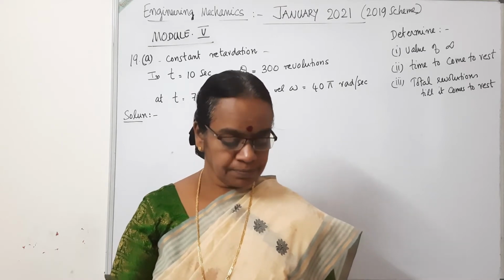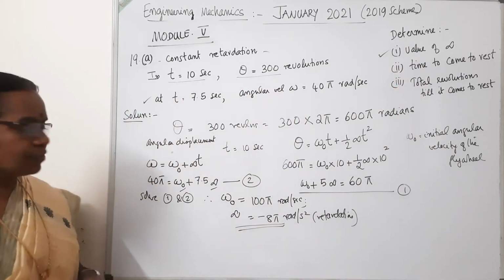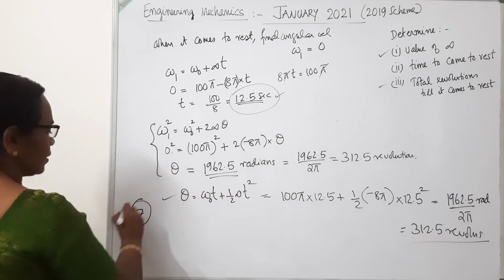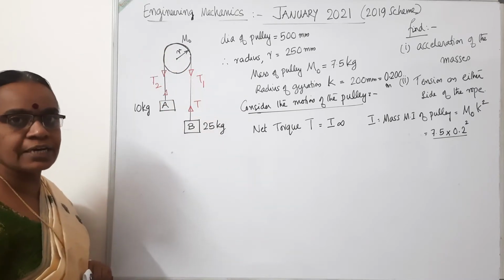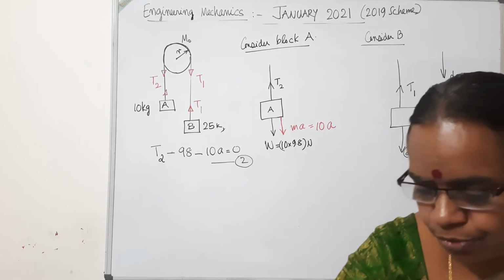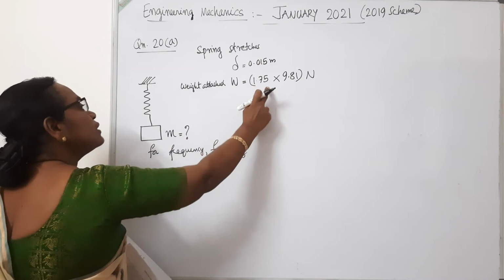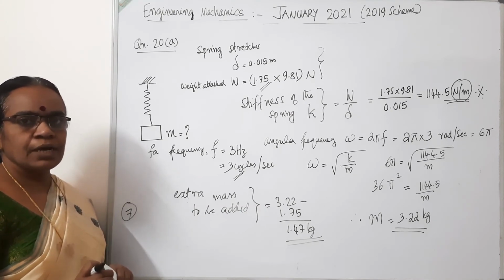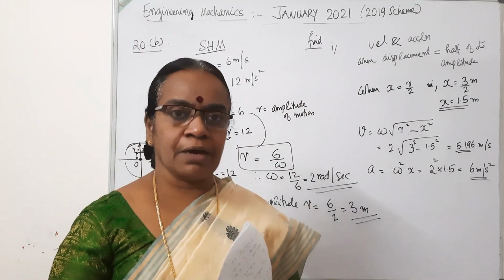KTU University Examination Questions Discussion | Engineering Mechanics | Dynamics | Special Video 3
In this video, the PART B Questions (from Module 5 - Dynamics) of Engineering Mechanics Examination by KTU on January 2021, is solved.

The questions solved in this video are:

Q19a. A flywheel rotates with a constant retardation due to breaking, in the first 10 seconds, it made 300 revolutions. At t = 7.5 sec, its angular velocity was 40π rad/s. Determine:
i) The value of constant retardation
ii) The total time taken to come to rest and
iii) The total revolutions made till it comes to rest. (00:33)

Q19b. Two blocks of masses 10 kg and 25 kg are attached to the two ends of a flexible rope. The rope passes over a pulley of diameter 500mm. The mass of the pulley is 7.5 kg and its radius of gyration is 200 mm. Find the acceleration of the masses and the tension on either side of the rope. (10:19)

Q20a. A spring stretches by 0.015m when a 1.75kg object is suspended from its end. How much mass should be attached to the spring so that its frequency of vibration is 3 Hz. (23:54)

Q20b. A particle has SHM. Its maximum velocity is 6m/s and maximum acceleration is 12 m/s2. Determine the angular velocity and amplitude. Also determine its velocity and acceleration when displacement is half of the amplitude. (29:31)

Questions from  Modules 4 and 5 of B.Tech. Examinations, December 2019 will follow soon..